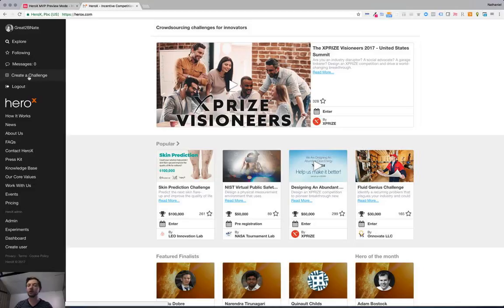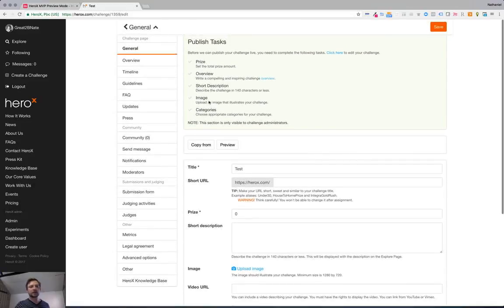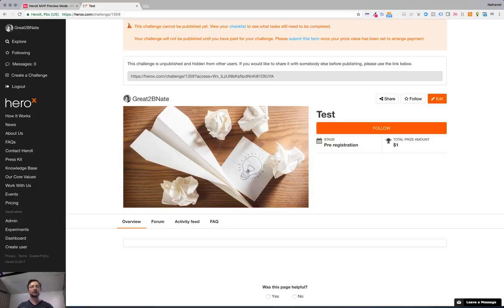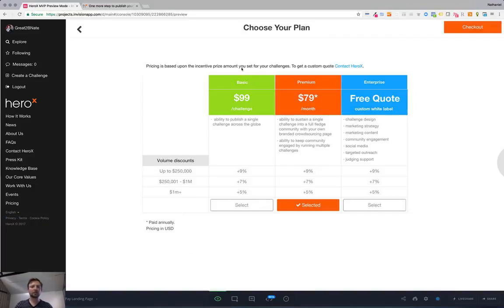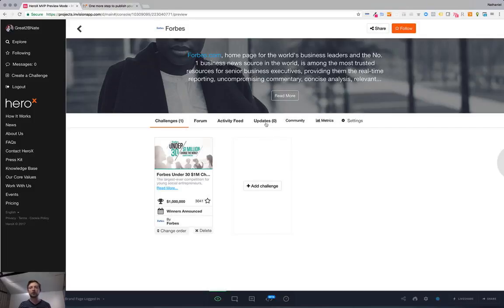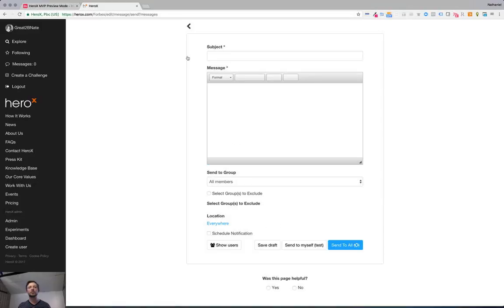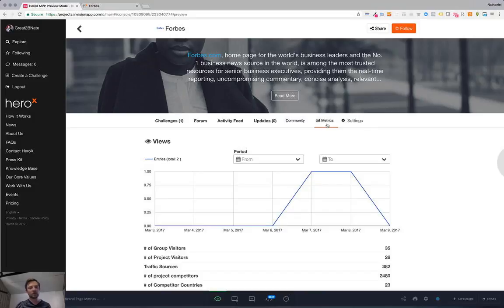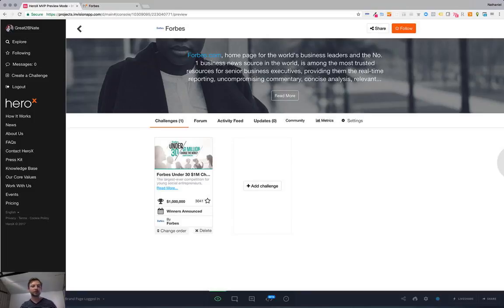Onboarding User Experience Demo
Here I demonstrate by comparing and contrasting the current UI/UX with the new design direction or vision.